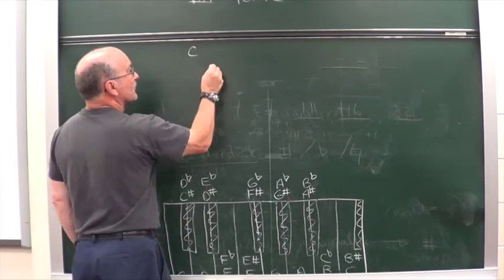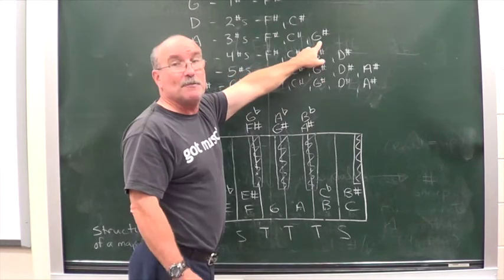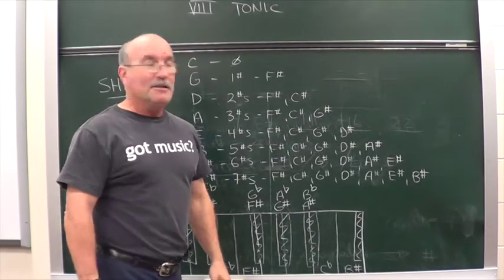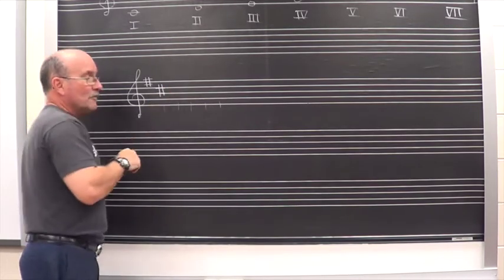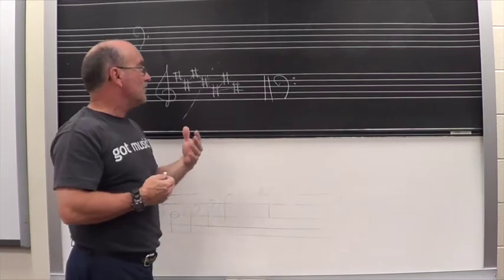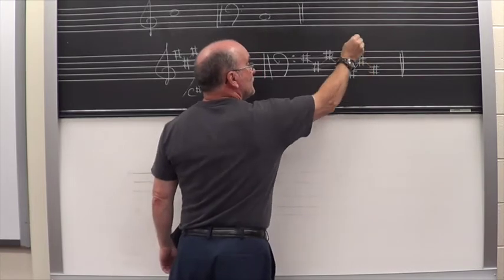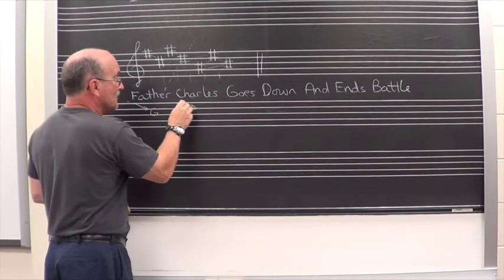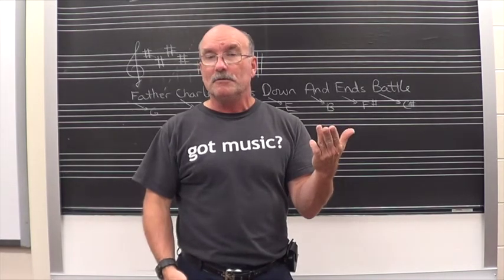Sharp Keys and Key Signatures